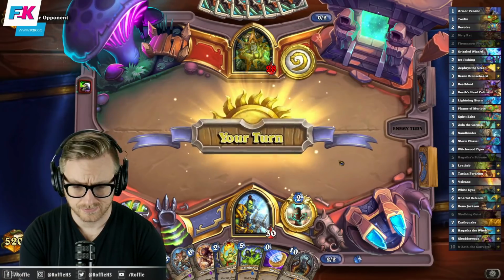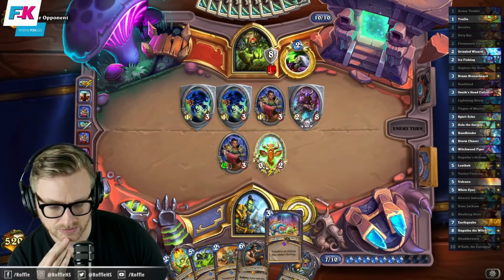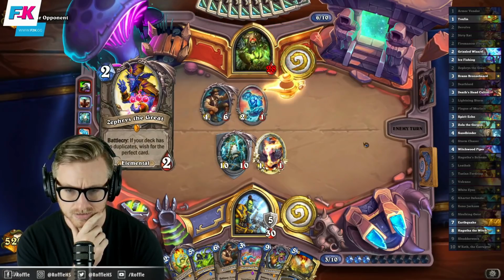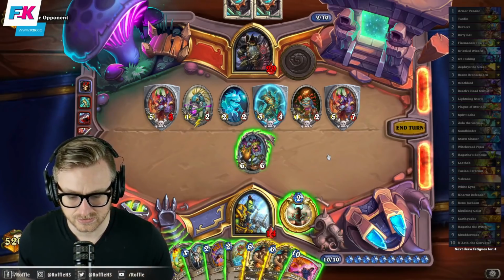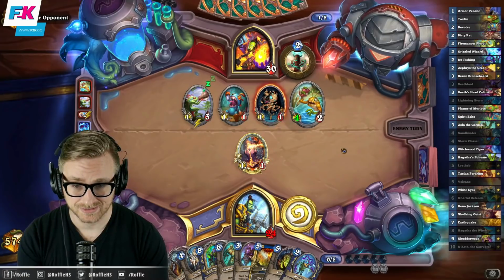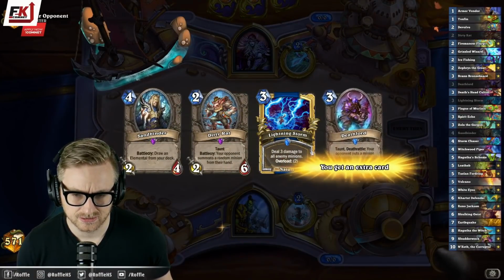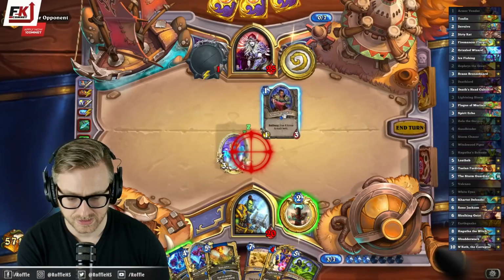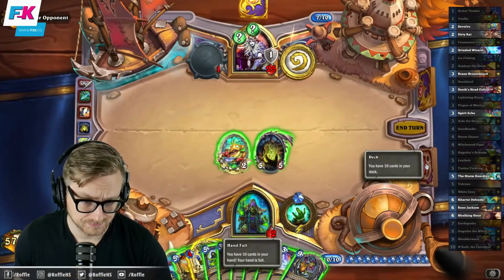The ULTIMATE Control Shaman Deck.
The ULTIMATE Control Shaman Deck (Reno N'zoth Shaman) | Forged in the Barrens | Wild Hearthstone

🔍 Deck Code 🔎
AAEBAZnDAx71BP4N+g7DFoUX4KwCprwC9r0Cx8EC38QCl8cCi84CoM4Cw+oCp+4CnvACpvAC7/cC6voCrZEDtZgDoaED/KMD4aUDkKcDp7UDkuQDmOoDqO4DqIoEAAA=

### R E N O
# Class: Shaman
# Format: Wild
# 1x (1) Armor Vendor
# 1x (1) Toxfin
# 1x (2) Devolve
# 1x (2) Dirty Rat
# 1x (2) Firemancer Flurgl
# 1x (2) Grizzled Wizard
# 1x (2) Ice Fishing
# 1x (3) Deathlord
# 1x (3) Death's Head Cultist
# 1x (3) Lightning Storm
# 1x (3) Plague of Murlocs
# 1x (3) Spirit Echo
# 1x (3) Zola the Gorgon
# 1x (4) Sandbinder
# 1x (4) Storm Chaser
# 1x (4) Witchwood Piper
# 1x (5) Hagatha's Scheme
# 1x (5) Loatheb
# 1x (5) Taelan Fordring
# 1x (5) Volcano
# 1x (5) White Eyes
# 1x (6) Khartut Defender
# 1x (6) Reno Jackson
# 1x (6) Skulking Geist
# 1x (7) Earthquake
# 1x (8) Hagatha the Witch
# 1x (9) Shudderwock
# 1x (10) N'Zoth, the Corruptor